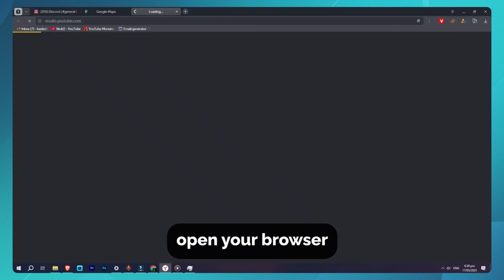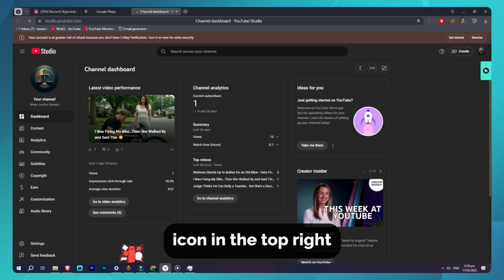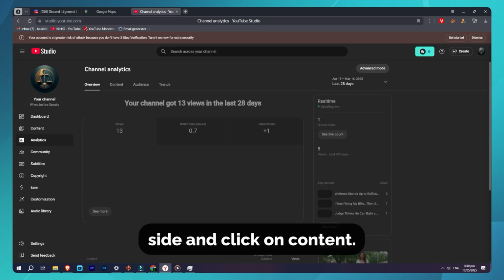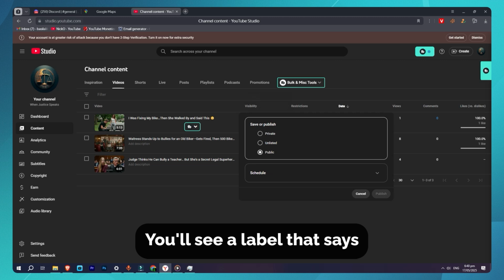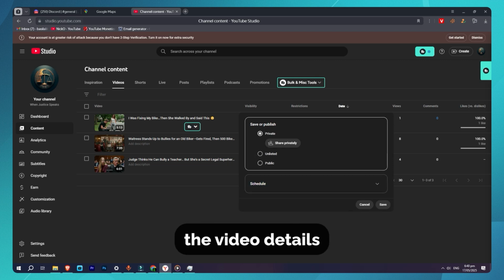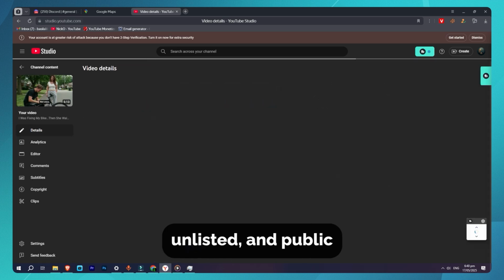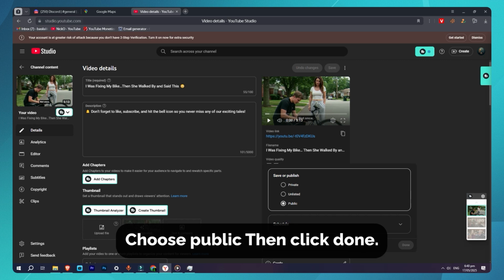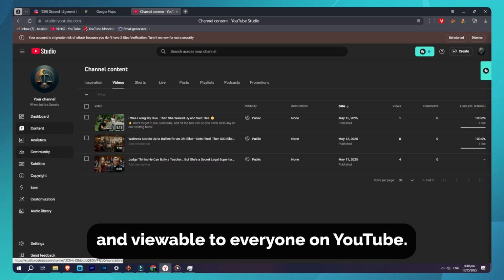How To Change YouTube Video From Private To Public (2026 Update)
Thank you! 🔓 How To Change YouTube Video From Private To Public (2025 Update)

Accidentally uploaded a video as Private? Or ready to share your content with the world? In this quick tutorial, I’ll show you how to change your YouTube video visibility from Private to Public — step-by-step!

✅ In this video:

How to find your video in YouTube Studio

Change visibility: Private ➤ Unlisted ➤ Public

Set publish time or make it live instantly

Tips to manage visibility for future uploads

This 2025 YouTube guide will save you time and stress.